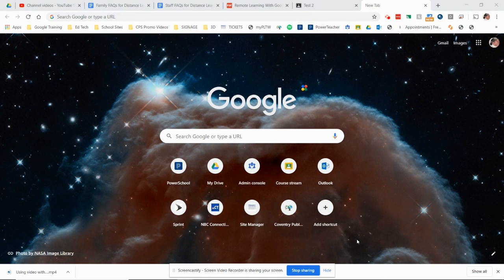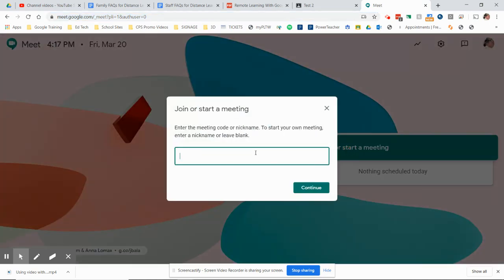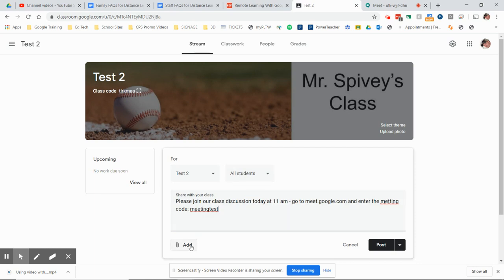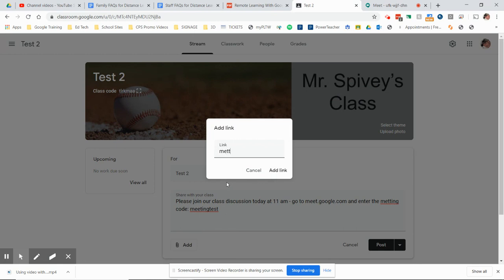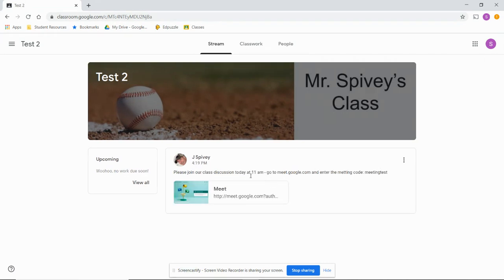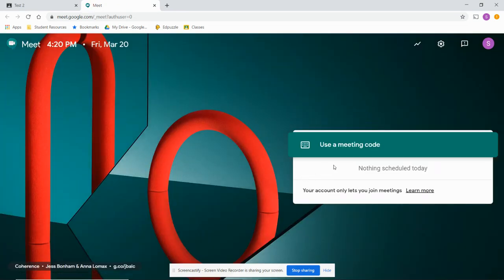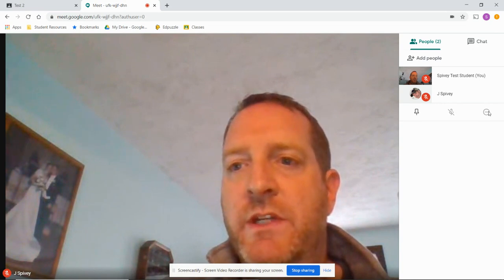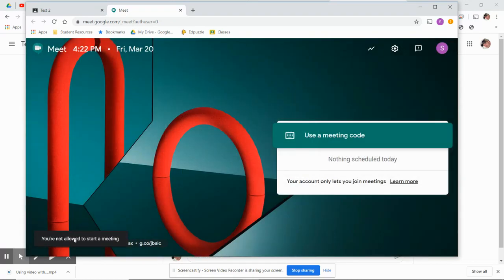Remote Learning with Google Meet